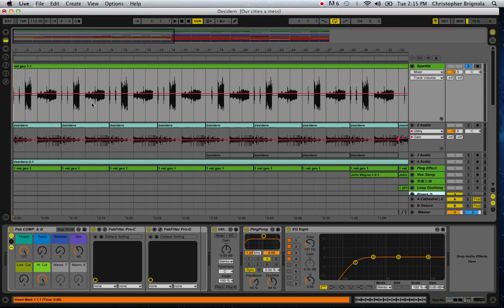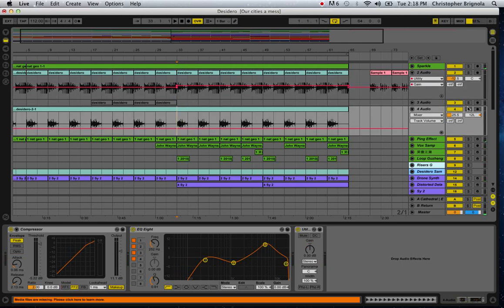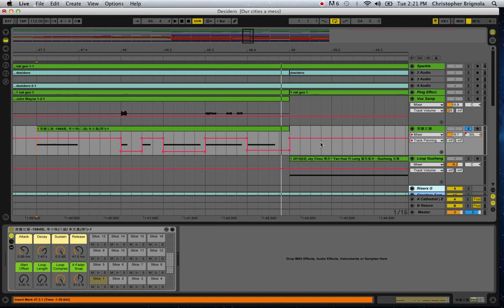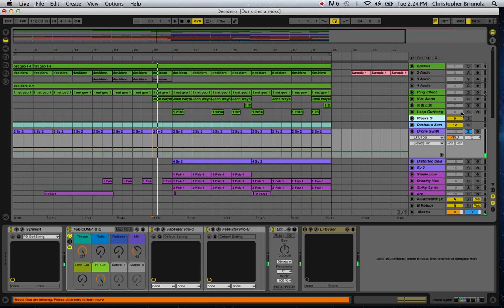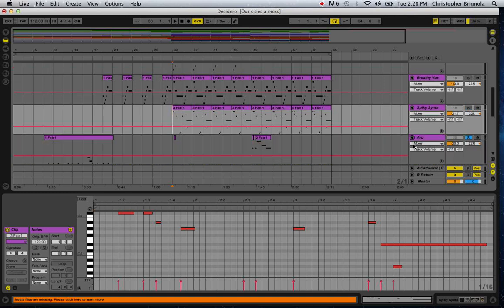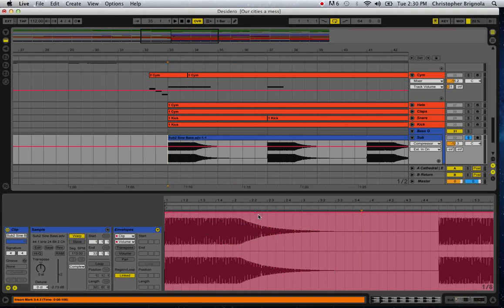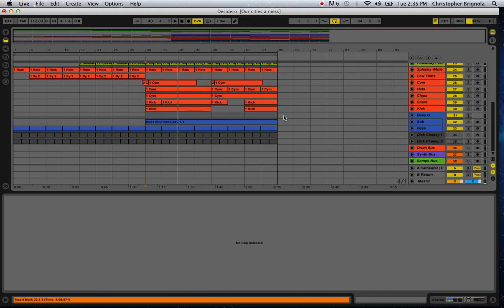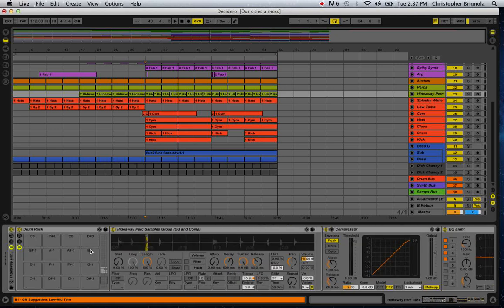Ableton Tutorial Basic Composition - Desidero Track Breakdown Pt. 2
This is a two part tutorial that I made for a my friend Dan breaking down a track that I composed for a slide video which will be used as a documentary web promotional.

The first part is my approach to sampling with ableton and basic warping techniques
The second part is a breakdown of each part of the track and my process as I go about composing.

The track is about 50% samples and 50% composed material

I hope this helps anyone out there as well! Tutorials rule...

Hear the finished track Desidero here